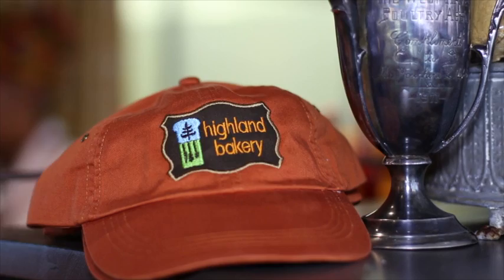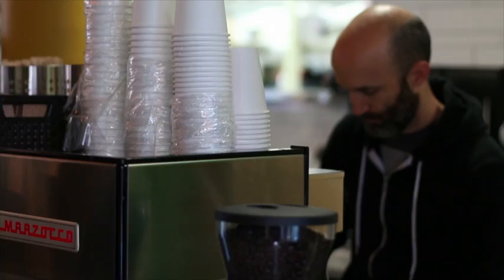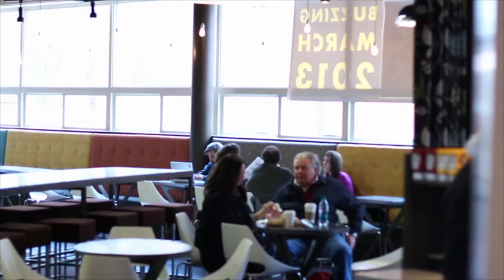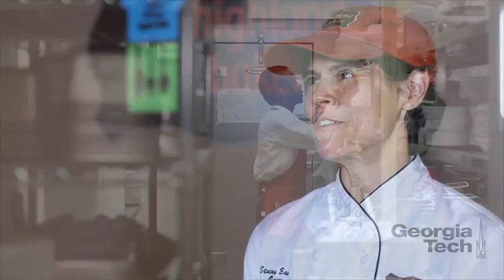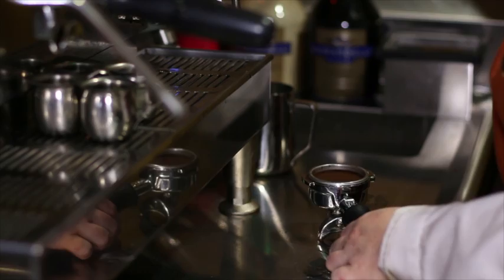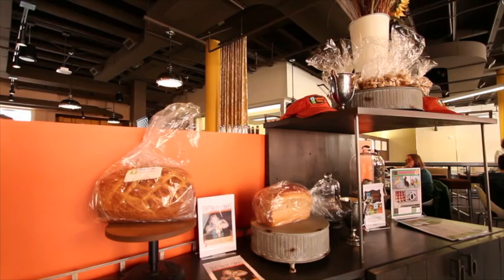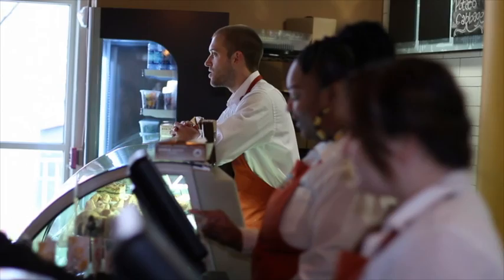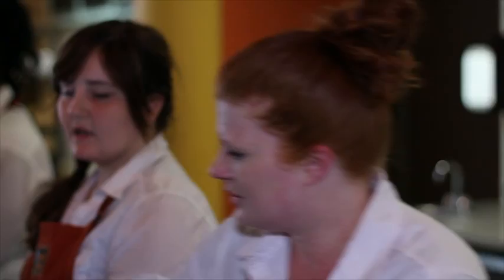Highland Bakery Opens at Georgia Tech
Highland Bakery, known nationally for creative cakes, pastries, and baked goods has opened a location in the middle of Georgia Tech's campus. Owner Stacey Eames gives us an inside look at what's in store at the eatery.